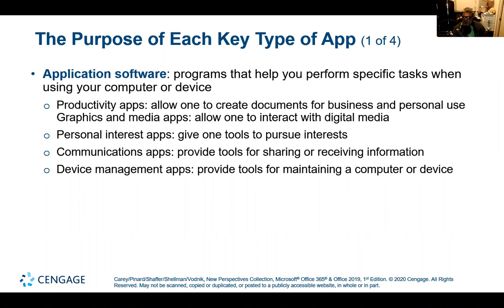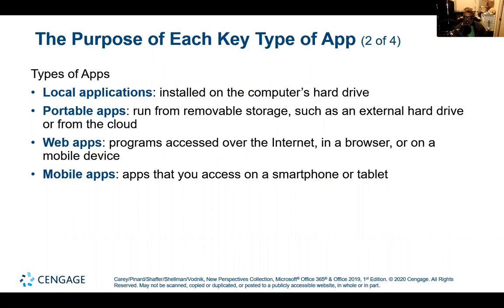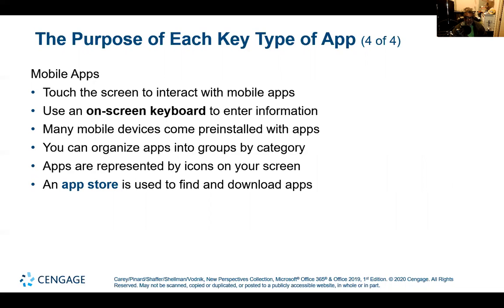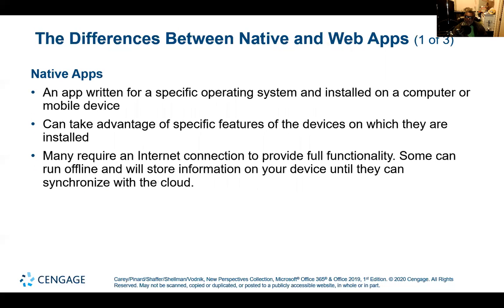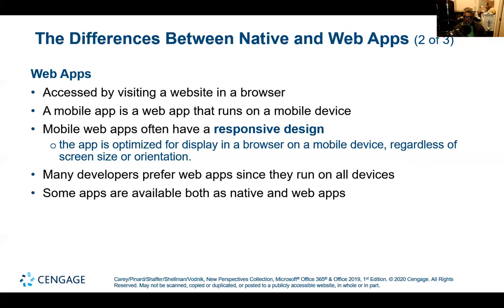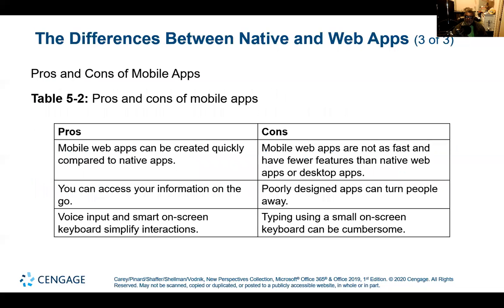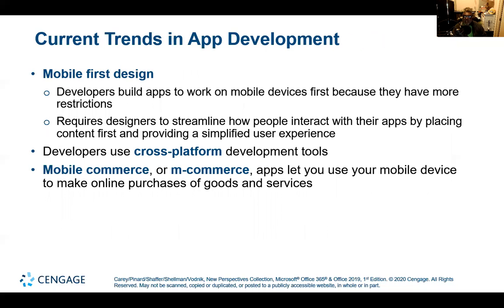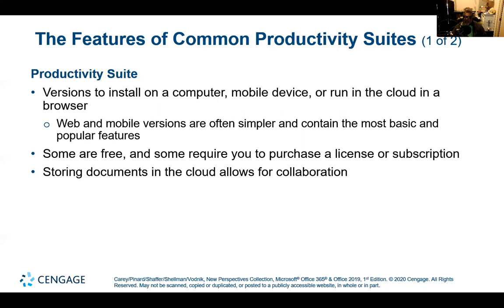Software and Apps